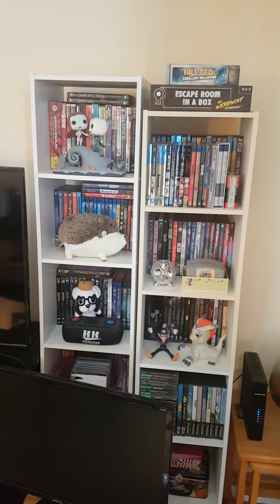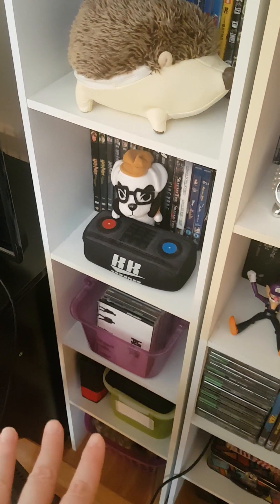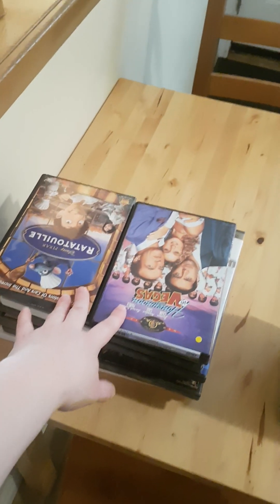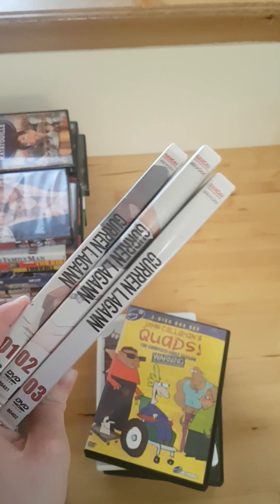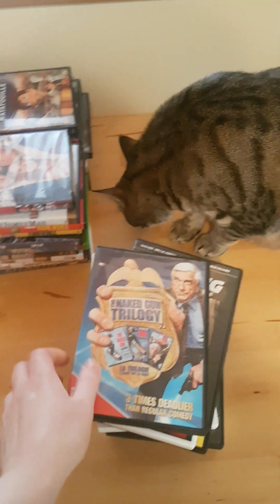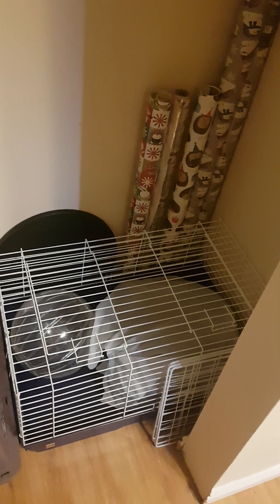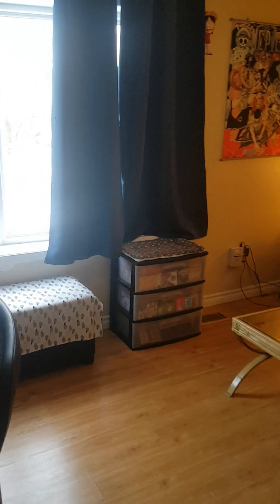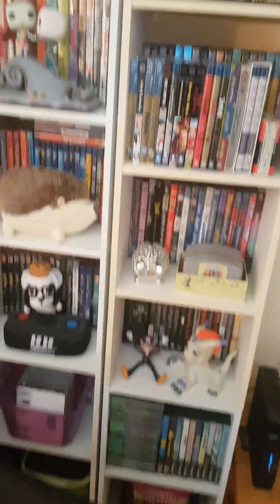Organizing For Bobby Part 2